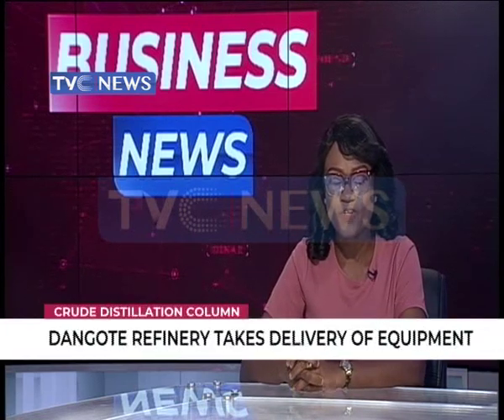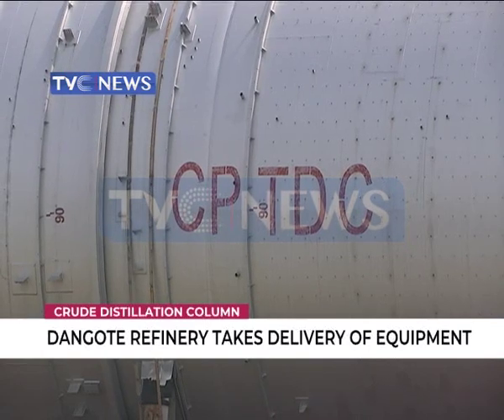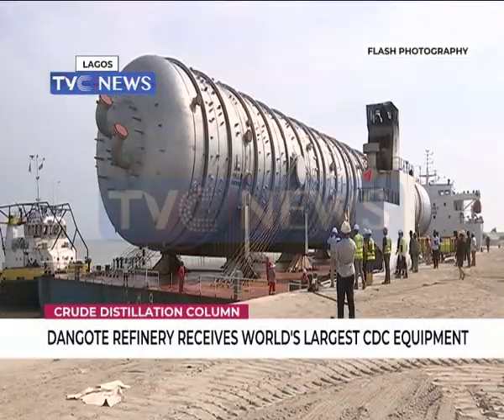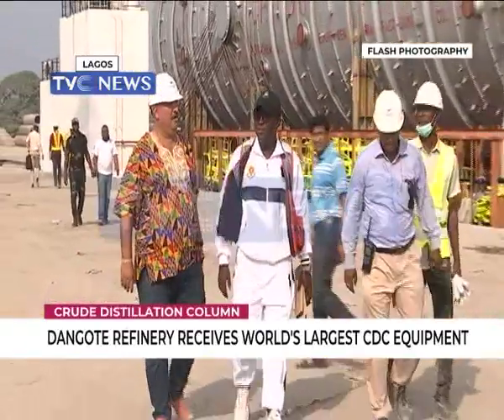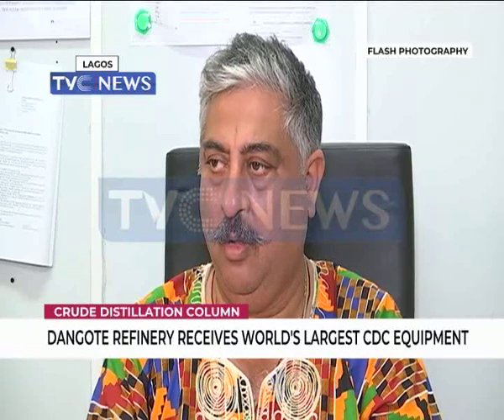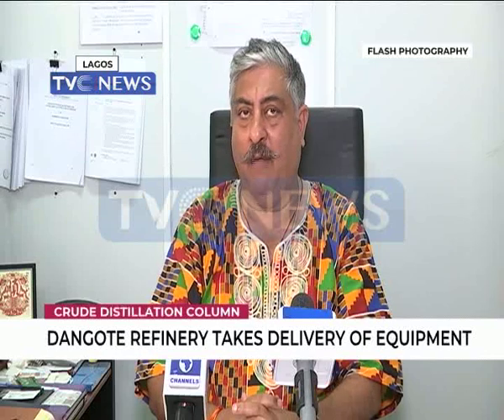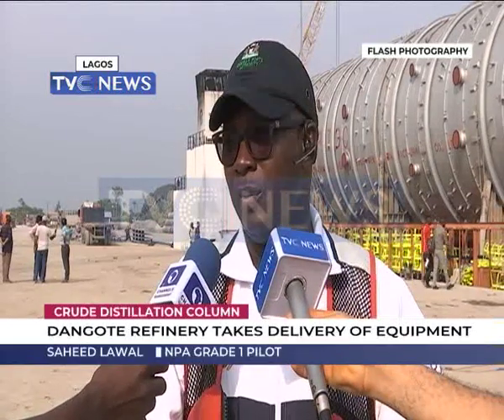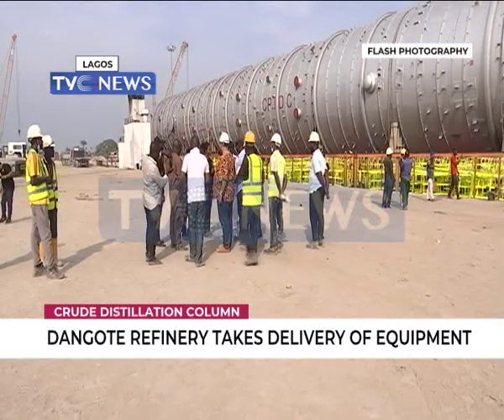Dangote refinery receives world's largest CDC equipment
Dangote Refinery has taken delivery of the world's biggest Crude Distillation Column.

Yusuf Akogu witnessed the arrival of the equipment.

Download our mobile app for iPad, iPhone and Android or go to the store